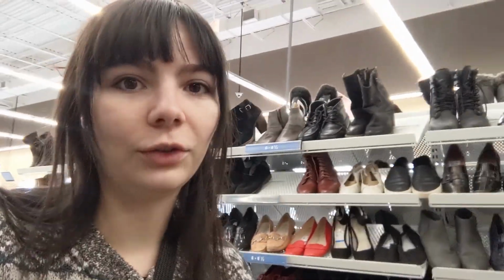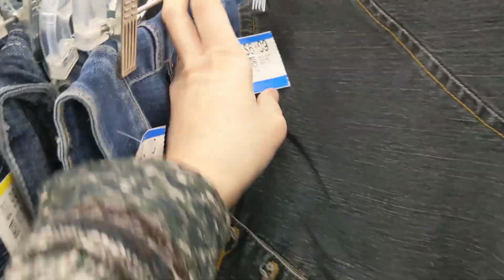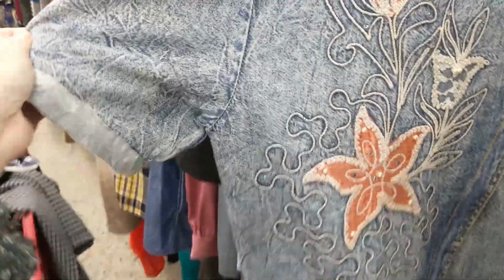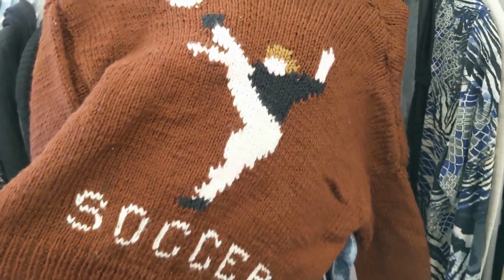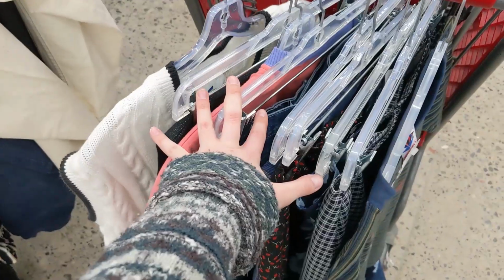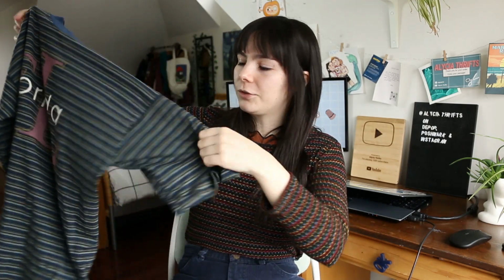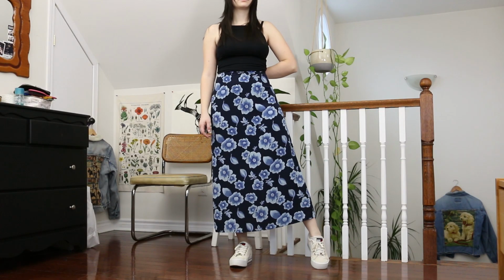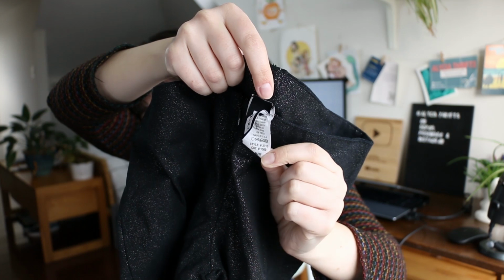THRIFT WITH ME at Value Village!! Huge Haul and Try On!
Come thrifting with me for vintage and Y2K clothing at Value Village! I find some amazing vintage T shirt, denim, and 90s skirts! As well as give you some tips on how to use Value Village coupons in the most effective way! See anything you like?